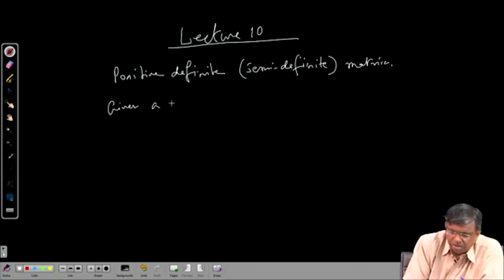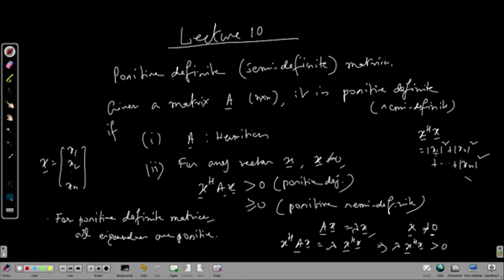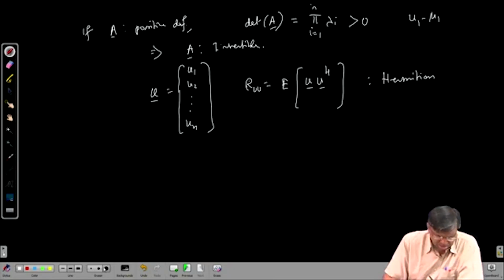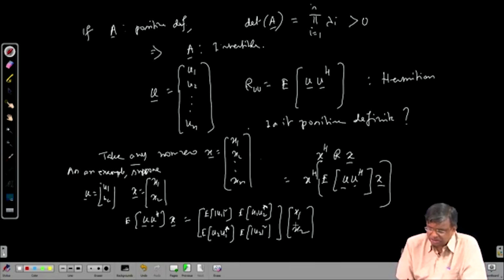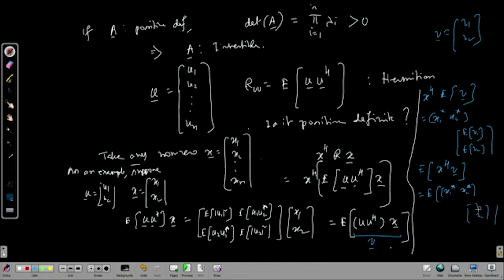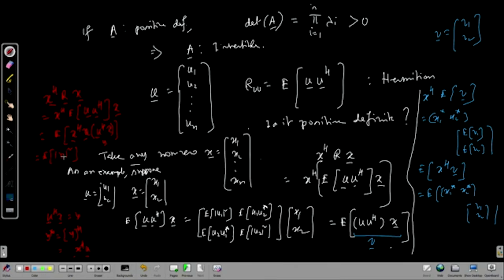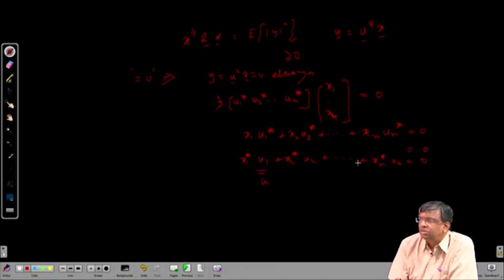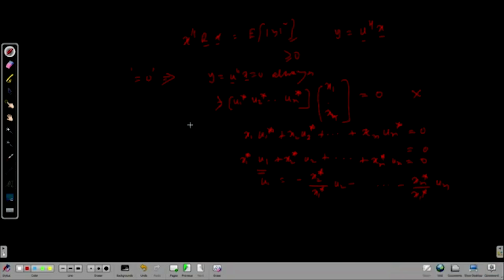Positive Definite and Semidefinite Matrices